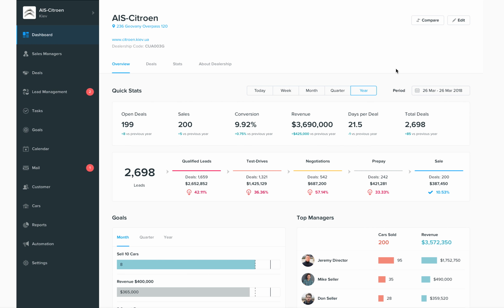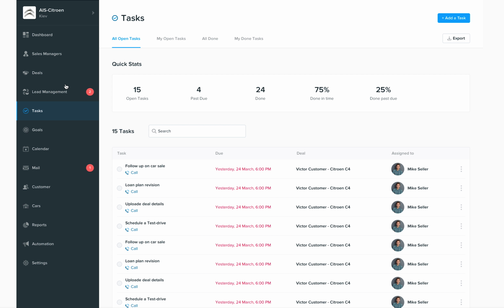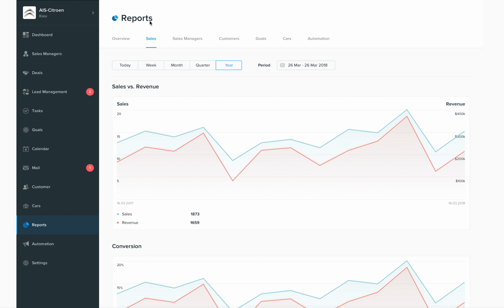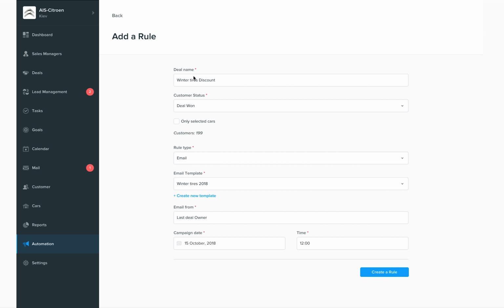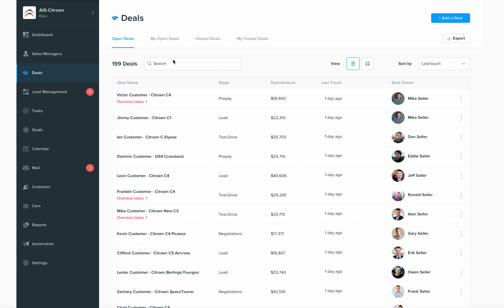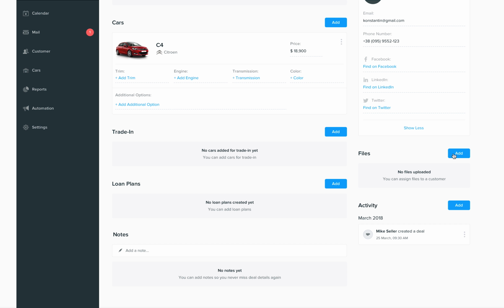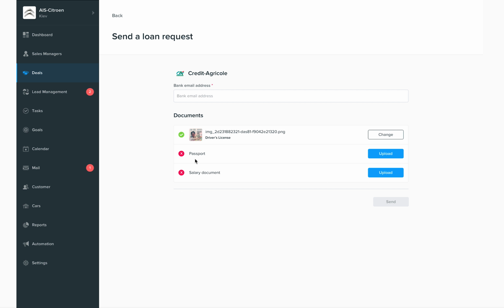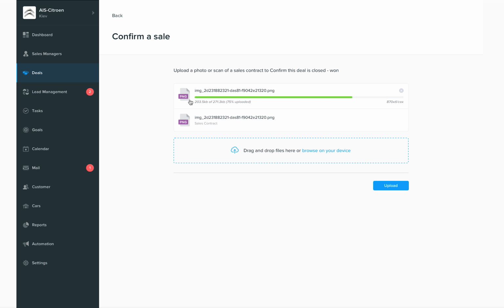Sparkline Demo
This is the demo for the Sparkline DMS.
The cutting edge tool that increases sales of your team significantly.

Available Late 2018.